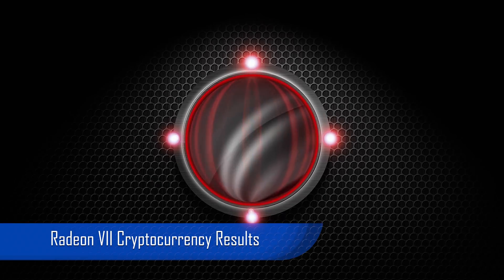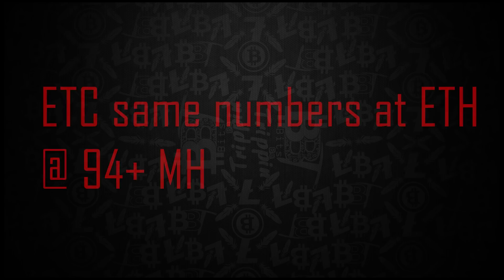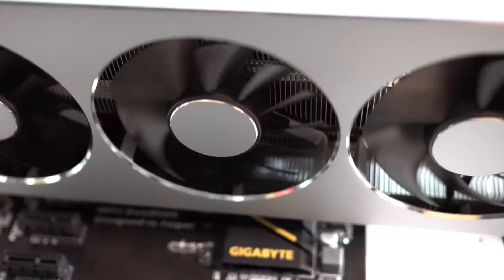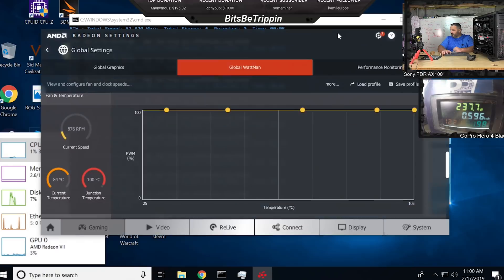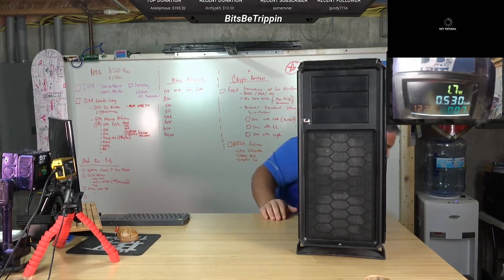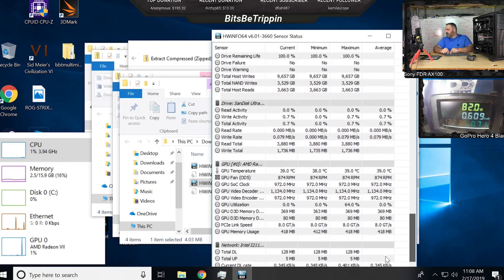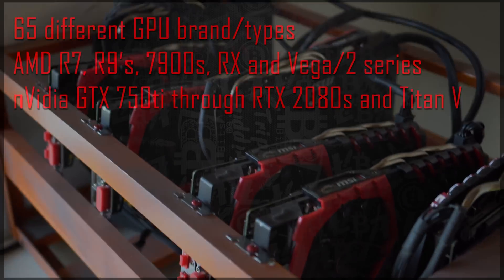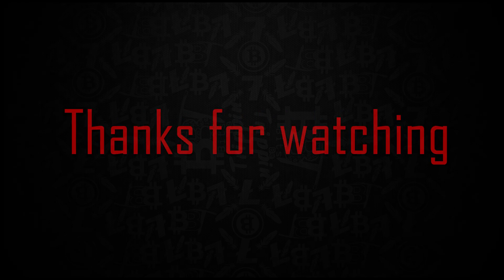Radeon VII Most powerful GPU Ever on Cryptocurrency ETH and XMR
Radeon VII Testing Results

All settings / config at STOCK SETTINGS

Ethereum 100.5mh
Ethereum Classic 100.5mh
Ravencoin 26.1mh
Bittube 2396 h/s
Monero XMR 2972 h/s
Veil 27.1mh
Digibyte (my-gst) 82.7mh
PROGPOW - 30.5
GRIN 4.65 gps

Test Build - Machine used in testing and CARD

Windows 10
Drivers 19.2.2 and 19.2.1 tested

To support BBT in content and future events:

Ravencoin = RMR8YEZr1BQ3FVhfXmxvNZ9ErSdDgcwvcj
Bitcoin = 1QHADdYwmMgVoaYqqY3SE8ummr4euHqzUv
Litecoin = LVemKU6GTccpCSaLp4JwXPXbDT1RBbDWbQ
Ethereum = 0xF897EaFdb787AcD4Da5e2EB5003E42dc1Ef86d39
ETC= 0x89b455cfd5adb8ba4a69fd6bd082b3d61efe160f
Dash = Xrk5429K5GUHkQJkDcUQ1ZtwSGwwRstxK4
Doge = DJeTVqyNVsd493iyWzbuUM11xDwsRAtzLy
Zcash = t1KgQi4aAKJYh6QJ1rFxczWv9gqdtXPDYKh

BitsBeTrippin
United States